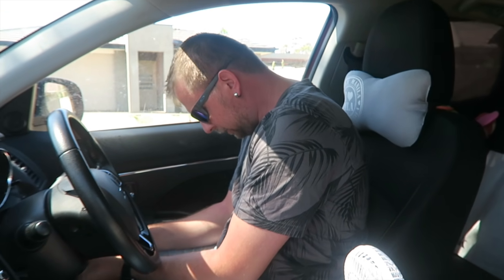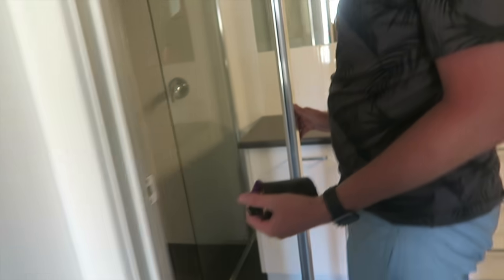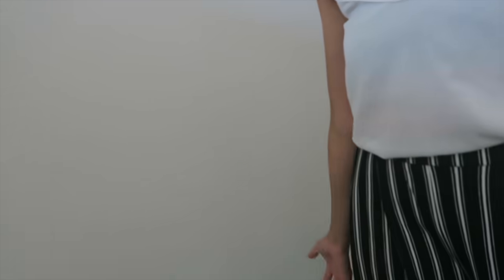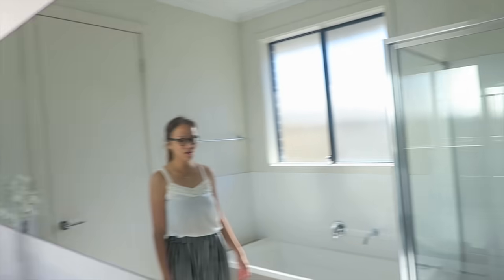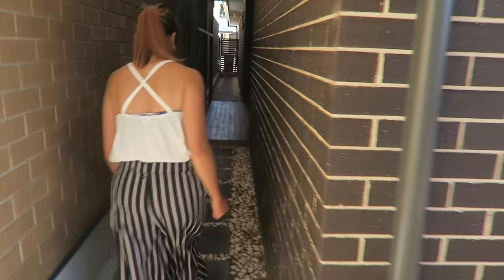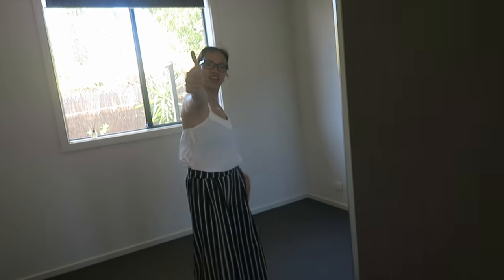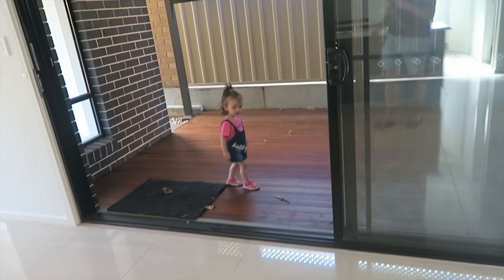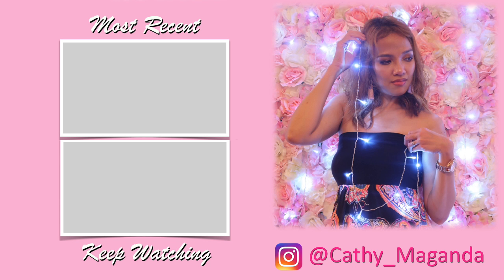EMPTY HOUSE TOUR - THE DAY WE GOT THE KEYS 🏡 VLOG #123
Empty House Tour! Welcome to our new home. This video is literally the second time we have walked through the house... Very excited for our new adventures.